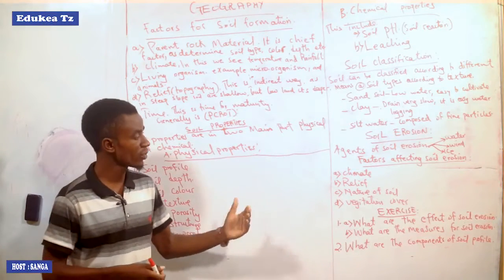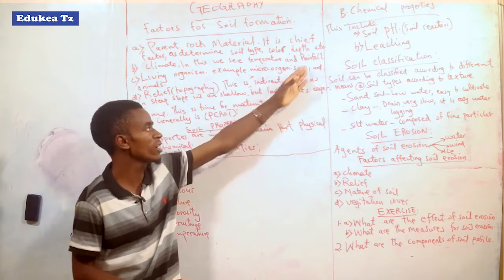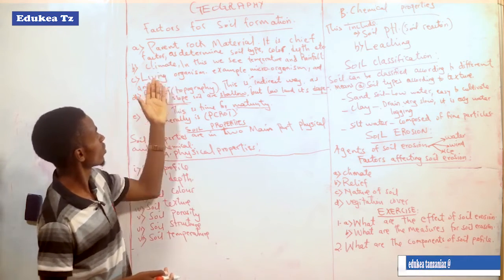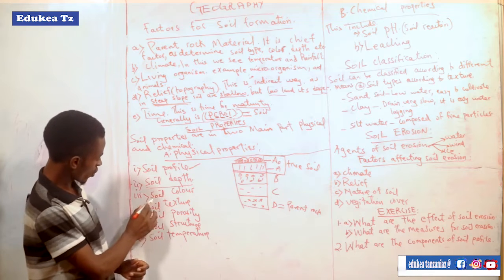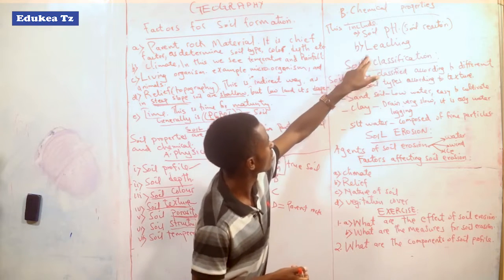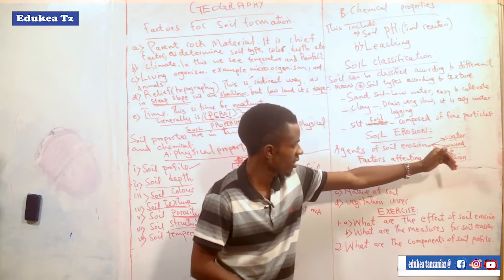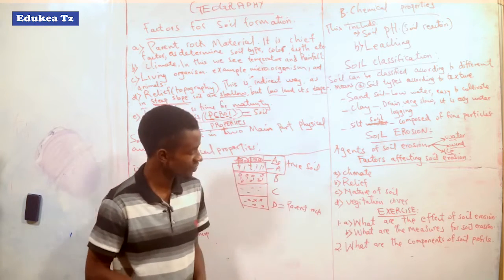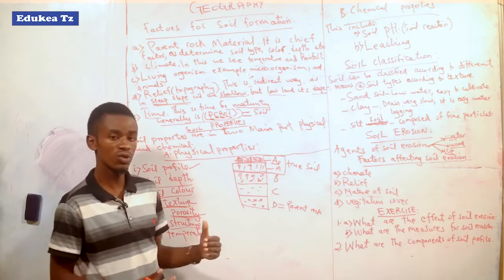GEOGRAPH FORM III SOIL 2 OF 2